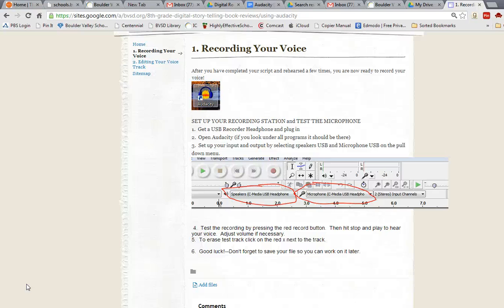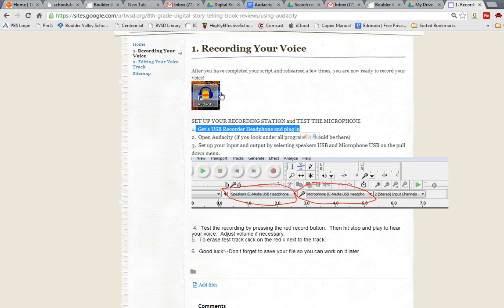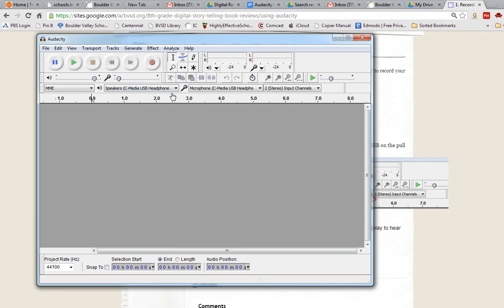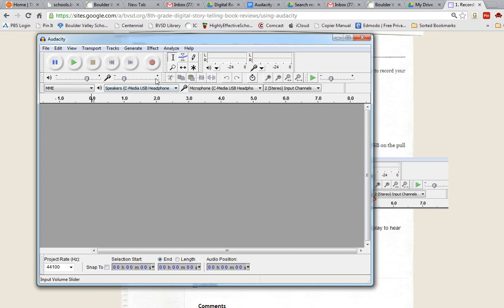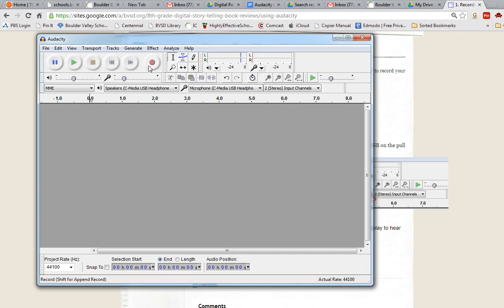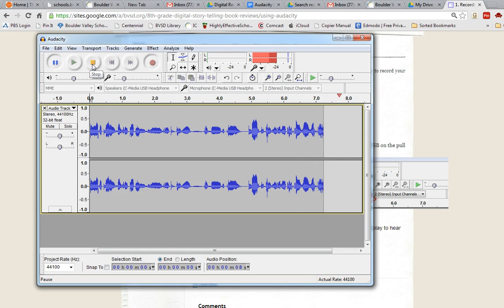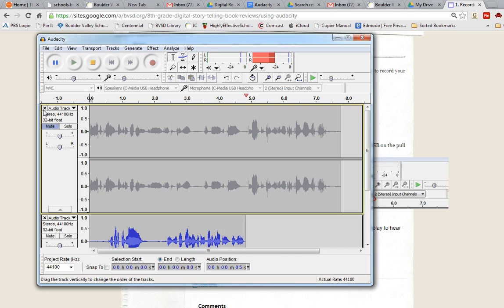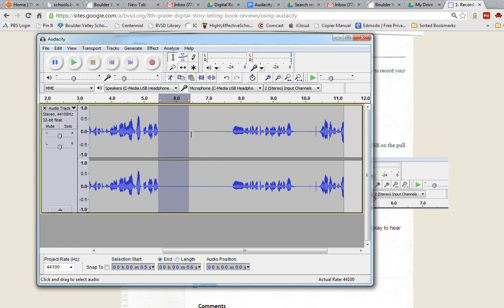Screencast by jgeorgitis from Screenr.com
A tutorial on setting up your microphone and recording your voice using Audacity.